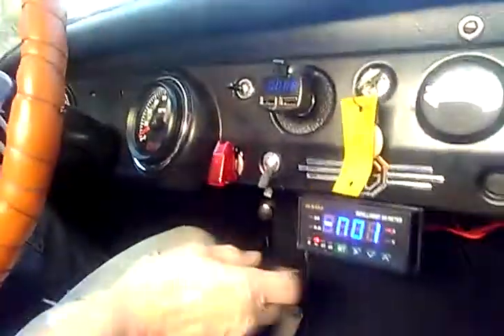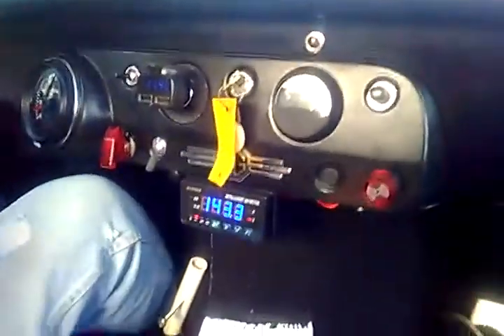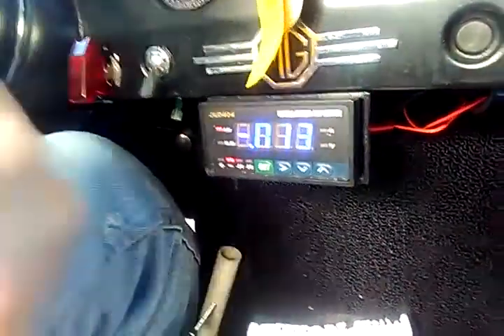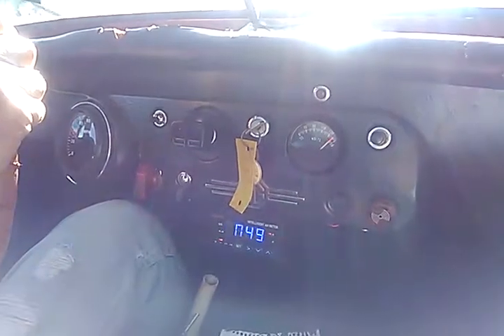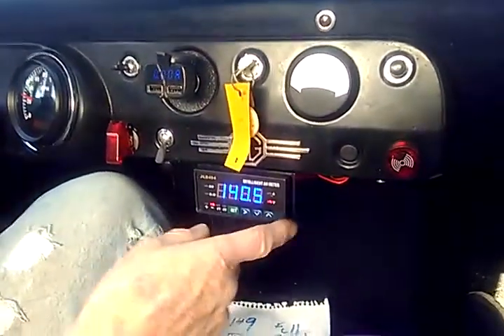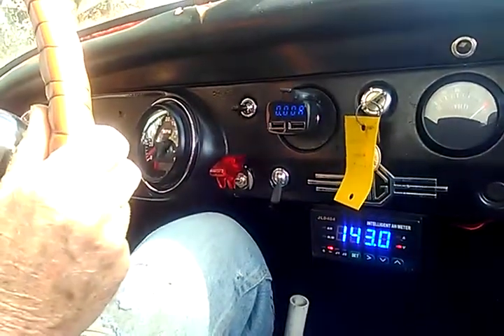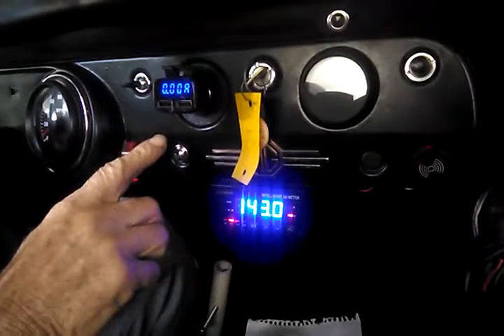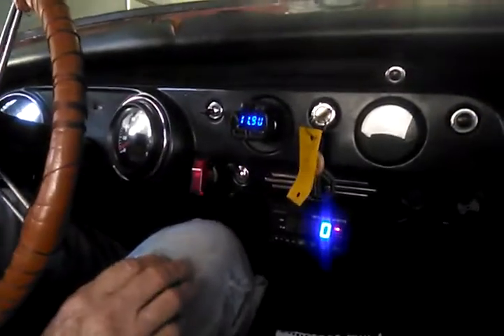EV MG midget conversation with leaf lithium batteries and 9"net gain motor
Electric car